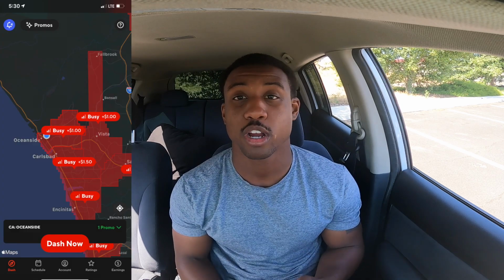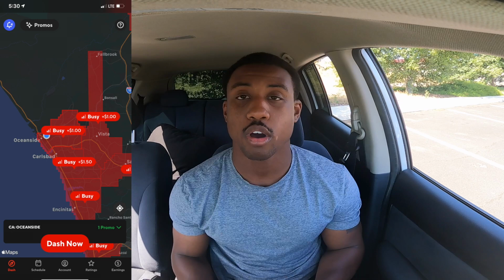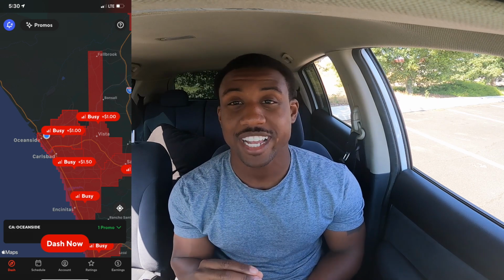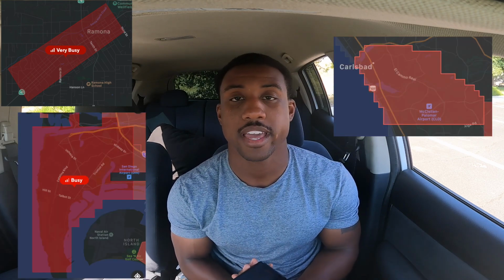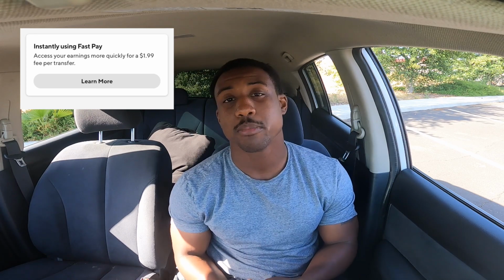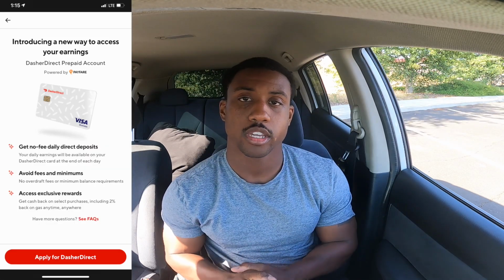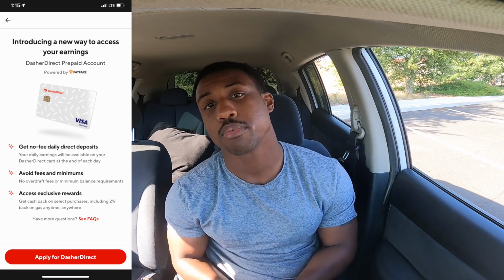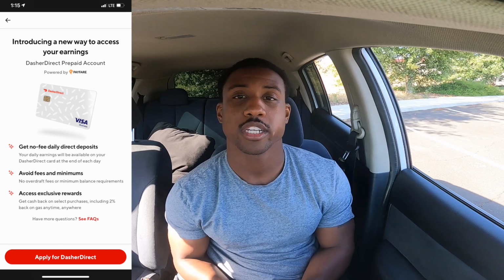How to use the DoorDash App (Quick simple walkthrough for beginners)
All you need to know to begin DoorDash in less than 3 minutes :)
Comment if you have any specific questions!